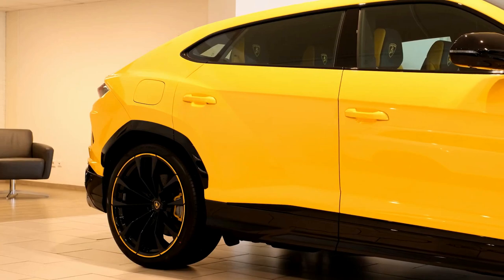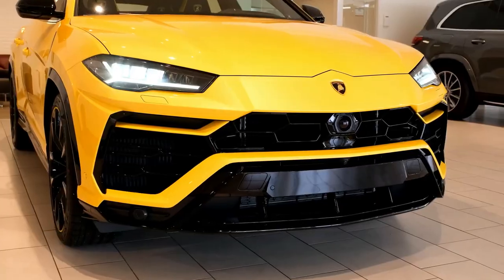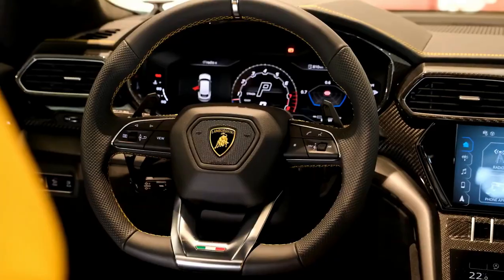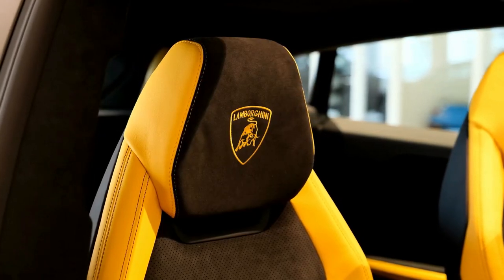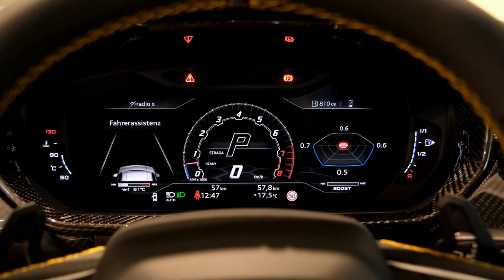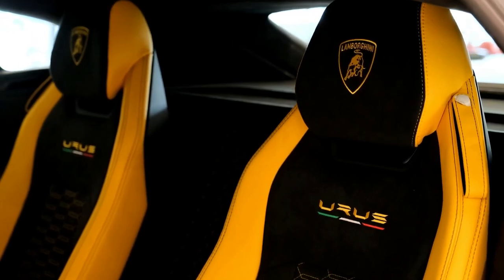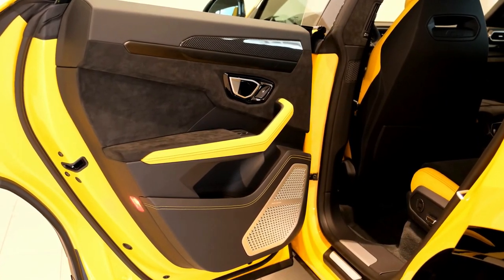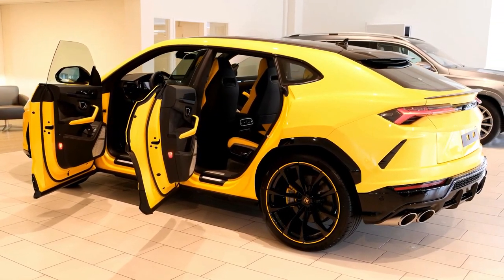NEW 2022 LAMBORGHINI URUS | DETAILED REVIEW | INTERIOR | EXTERIOR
DETAILS ABOUT THE CAR:
2022 Lamborghini URUS Walkaround & Review. Its brash styling is matched only by its blistering performance, and it's everything you expect from a five-passenger SUV from the Italian manufacturer. Beneath all the supercar style is the same platform that underpins the Porsche Cayenne Turbo, the Bentley Bentayga and Audi RS Q8, so it's with those vehicles in mind that we look toward what Lamborghini might offer in the Urus for 2022.